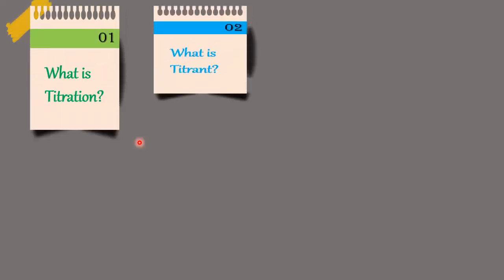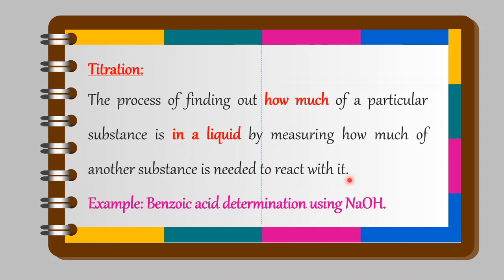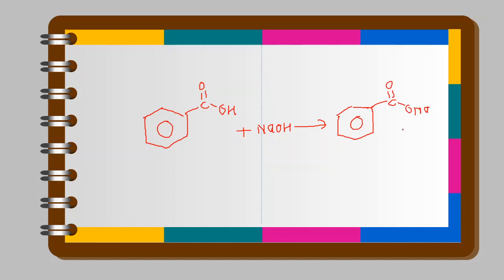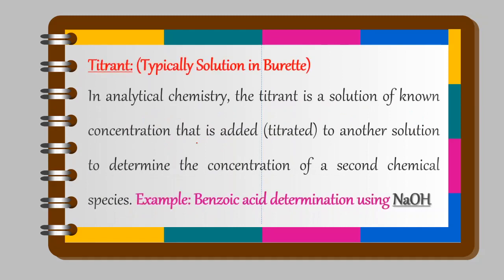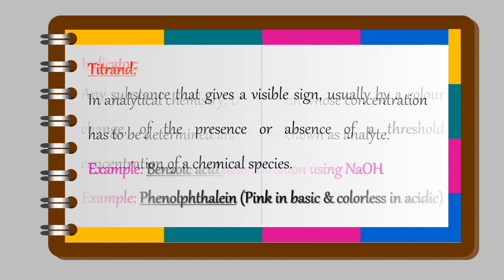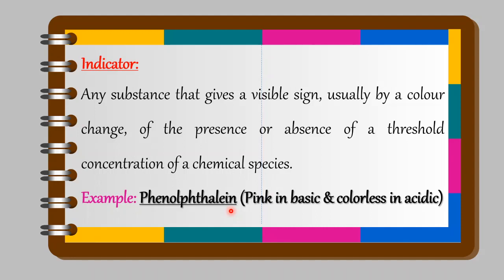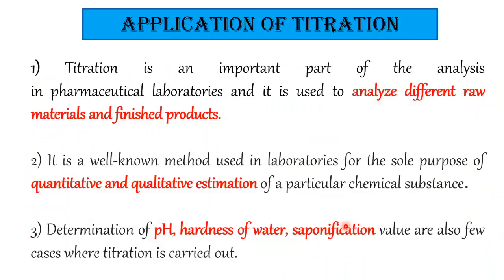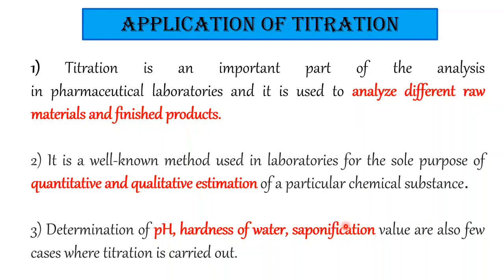Titration || Basic Terminology Pharmaceutical Analysis || Lecture 01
Hello friends

In this video i am going to cover terms such as titration, titrant, Titrand and indicator.